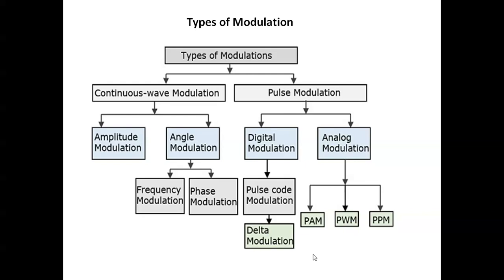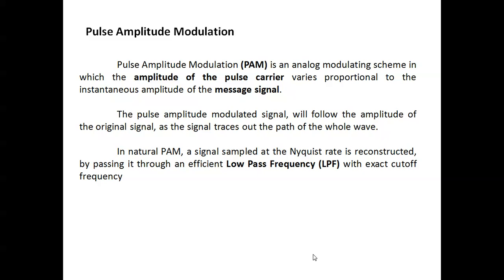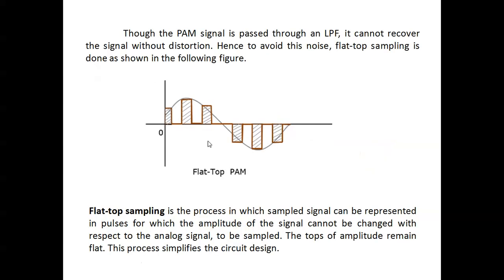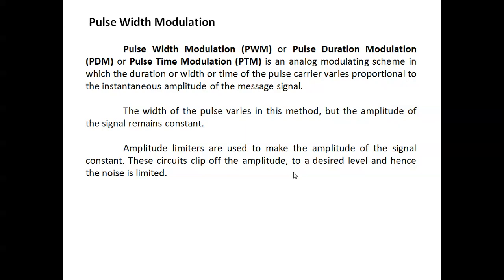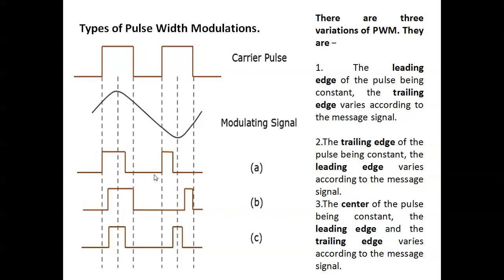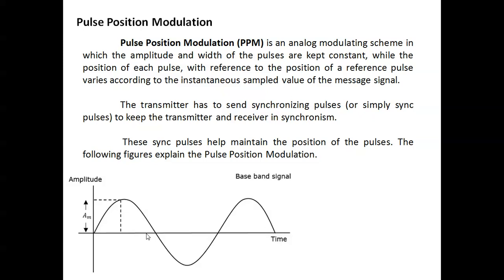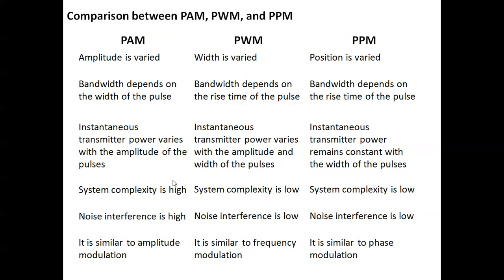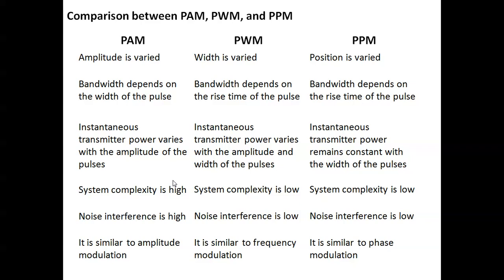EC8491/COMMUNICATION THEORY/ Unit 5/PAM, PPM, PWM /MAMSE